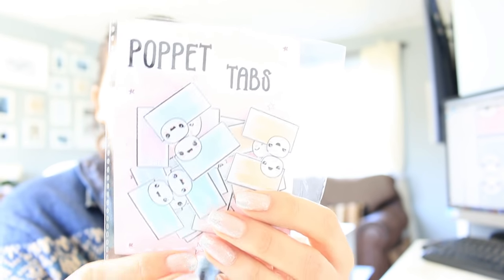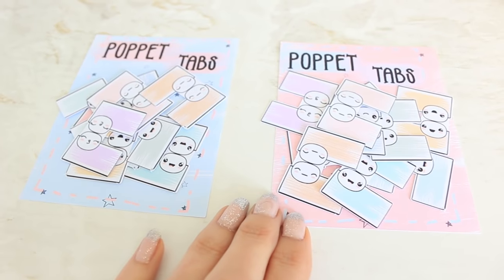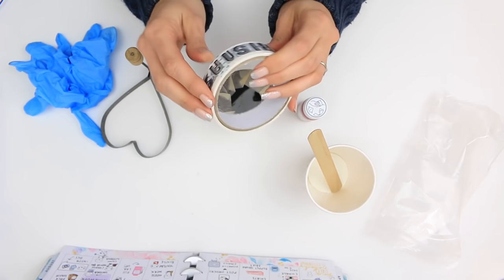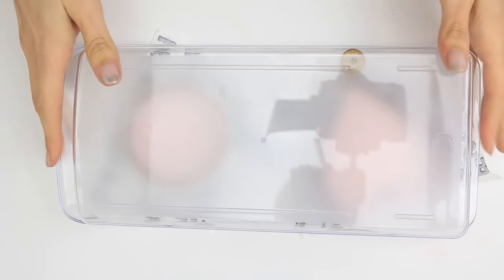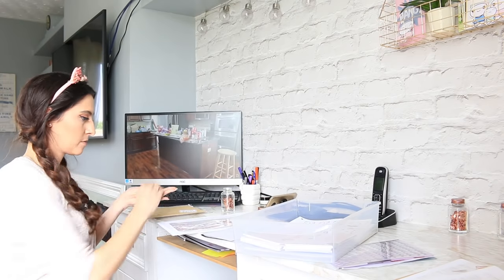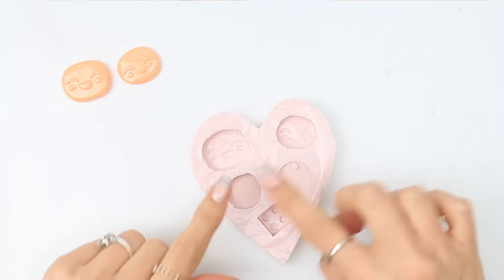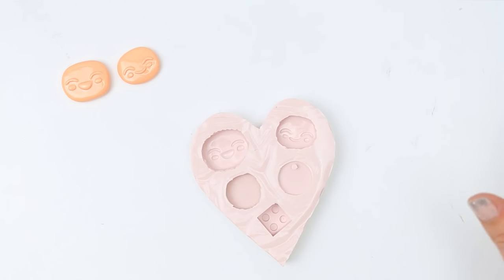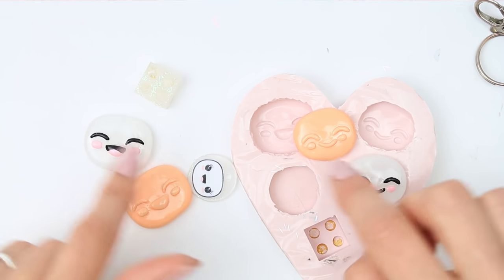Studio Vlog 3 / I have no idea what im doing!!!!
H*E*L*L*O everyone!
Welcome back to another Studio vlog this week.

In this vlog I share how I made my resin pieces, created new sticker releases and I also created a little illustration. I have had so much fun figuring out how to make molds, pour resin and create some little Poppets keyrings and although they are not 100% perfect or anywhere near ready to be sold in my Etsy shop I have impressed myself with how cute they turned out. The beginning of the week was a little stressful but I'm so happy to have ended the week on high. I just wanted to thank you all for not only watching and supporting these studio vlogs but for giving me the confidence to continue to make these videos. I am so grateful for my Poppet family and could not continue to work on my shop and designs without all of you xx